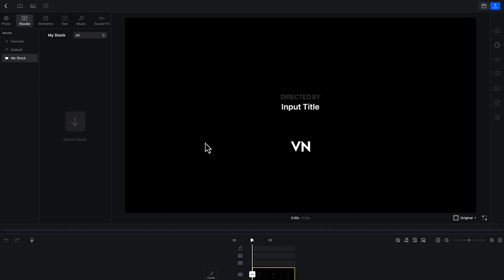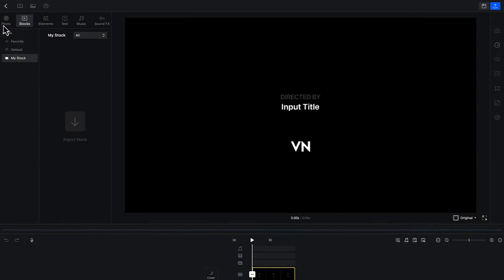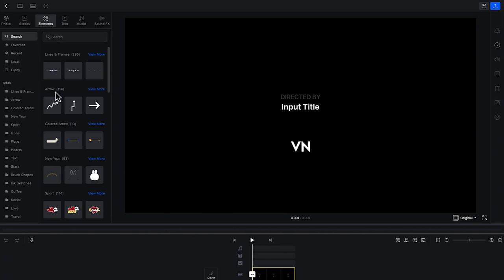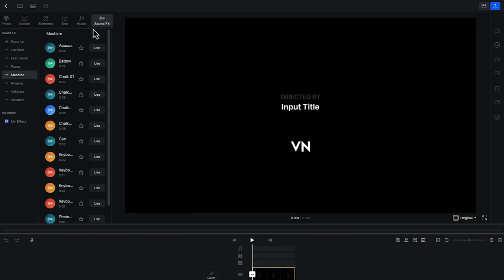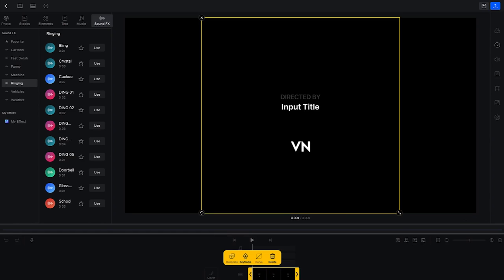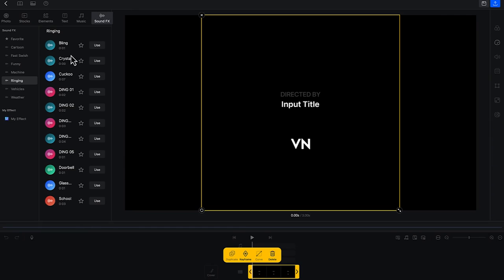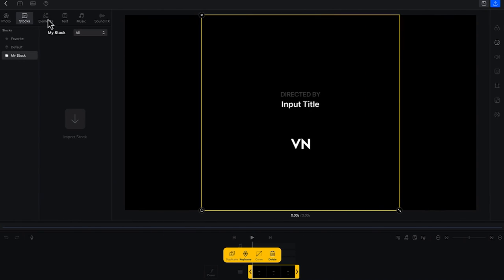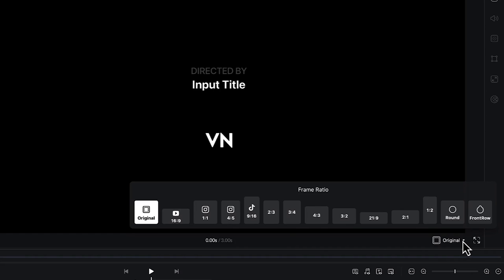VN Video Editor Tutorial: Overview of the Platform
-- VN Video Editor - Complete Tutorial for Beginners!  --
In this video, you will learn how to edit videos with VN Video Editor  (also known as VlogNow), including all the video editing features & tips you NEED to know as a beginner in this COMPLETE VN (VlogNow) tutorial.

Not only is it a super powerful video editor available on iPhone, Android, Mac and Windows PC, but it’s also free!